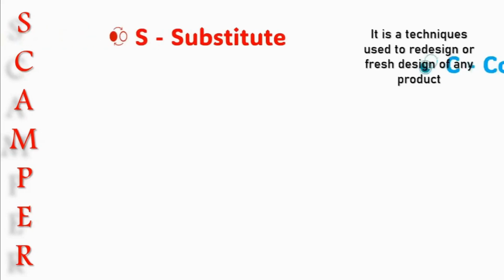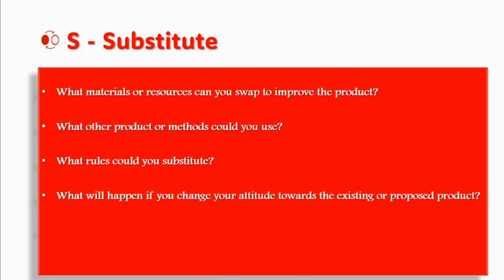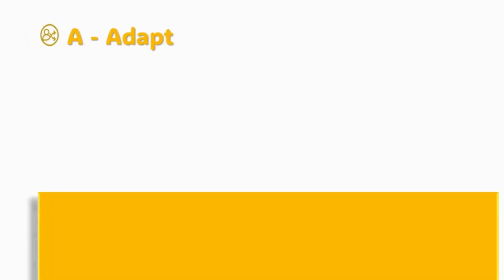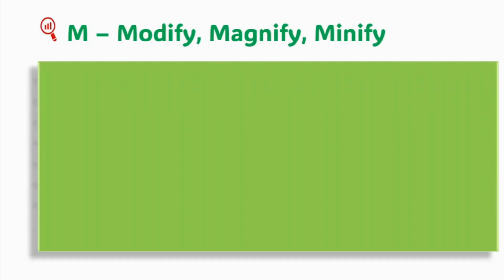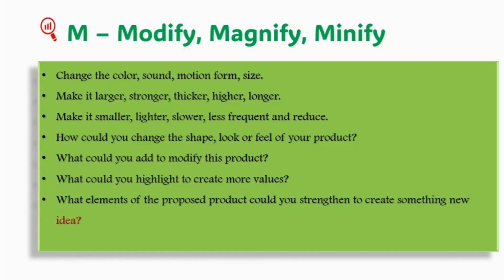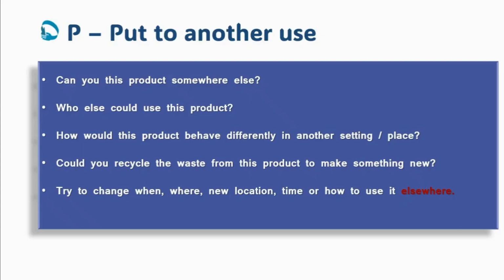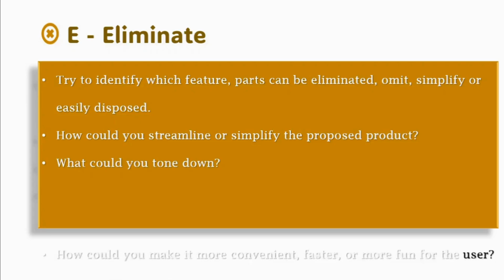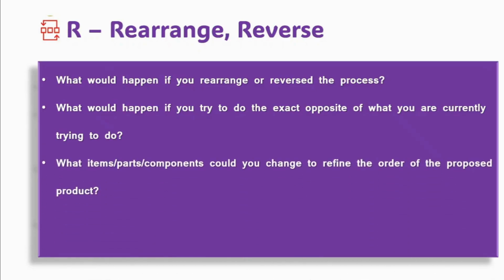SCAMPER || Brainstorming || Creativity technique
A wonderful tool named SCAMPER has many options to turn your ideas into creativity. It's an iterative and brain-training activity that opens the door to rethinking a product from a different perspective. So learn and enjoy the video. Happy learning.